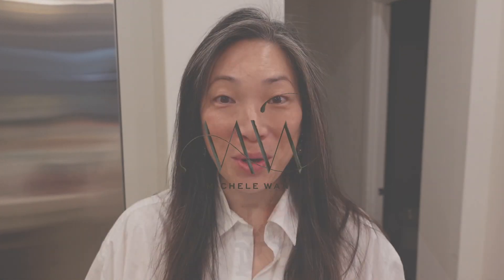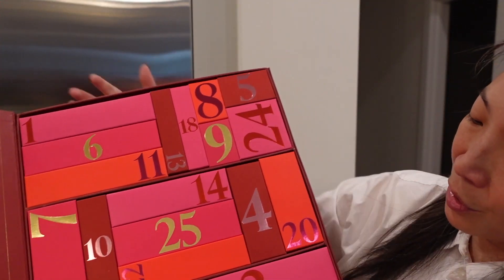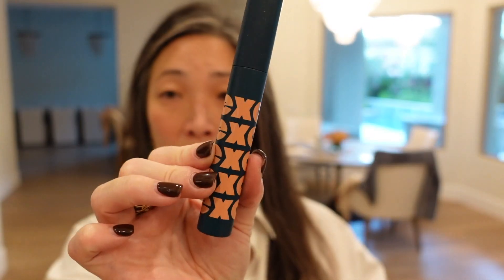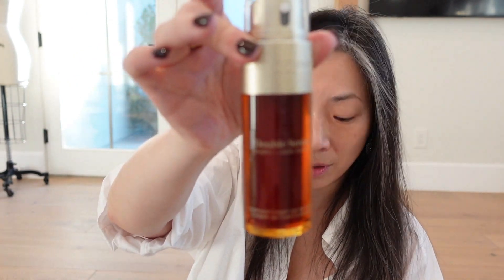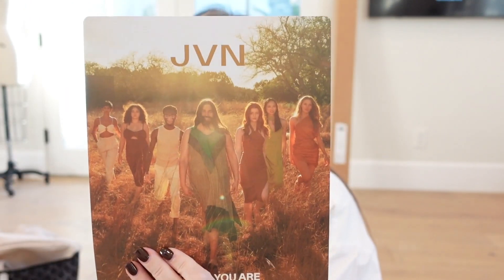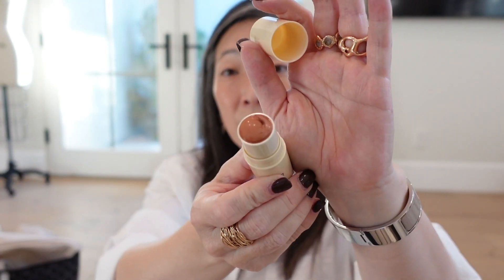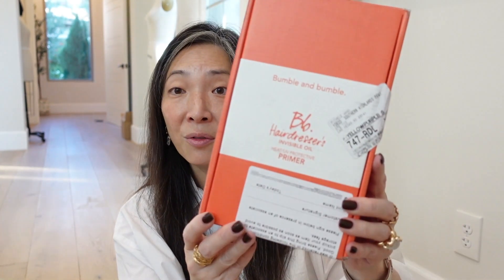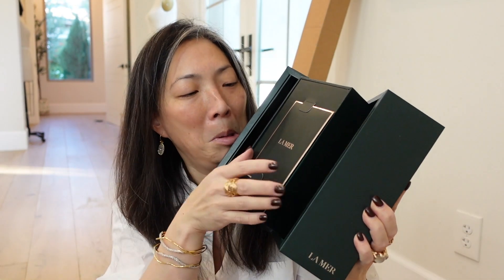AMAZING PR HAUL!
Thank you so much for tuning into today’s video - AMAZING PR HAUL!

bareMinerals Maximilist Mascara $22
Fond Everything Bag in Classic Black
Lethal Cosmetics x Theresa Is Dead Collection

Alexis Bittar Earrings

Mailing address:
Michele Wang
10620 Southern Highlands Pkwy
Suite 110-20

Facts about me, for reference:
Age: 49
Skin Type: Dry/Sensitive - eczema prone, but occasionally combo
Skin Tone: Neutral (warmer in the t-zone; cooler on the cheeks)